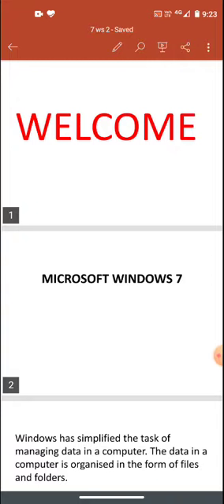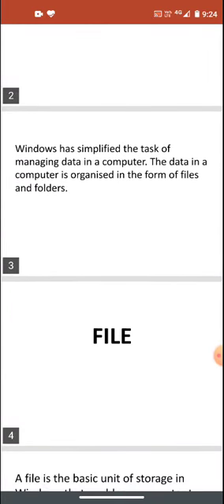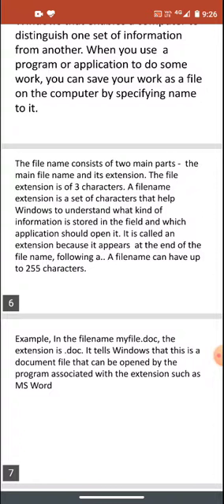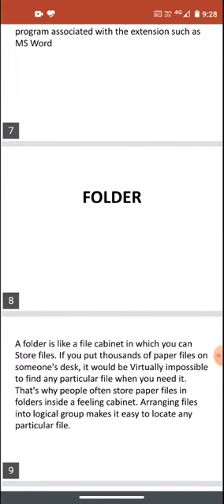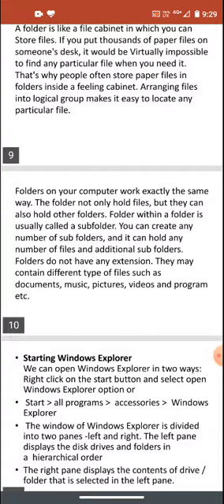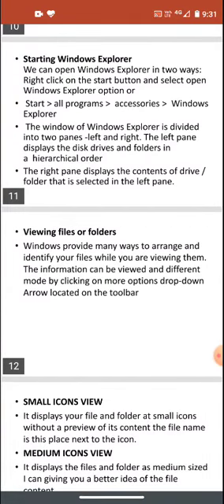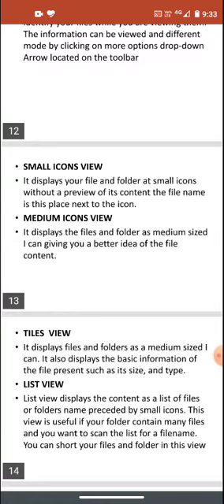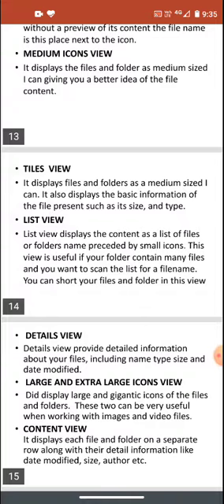Class 7- computer